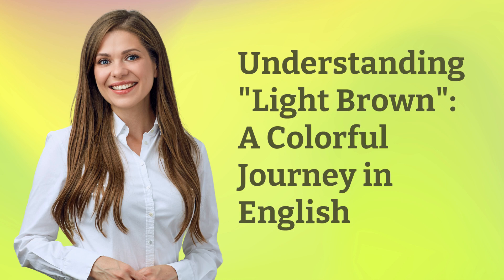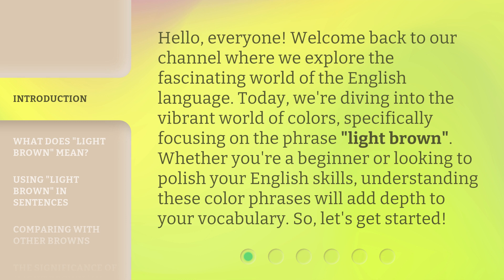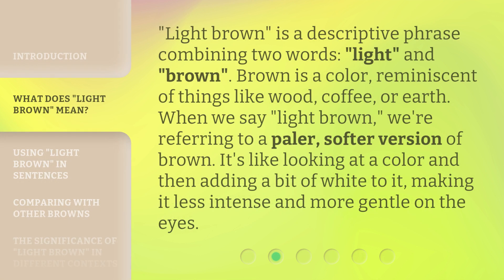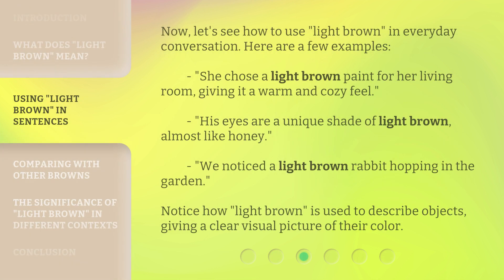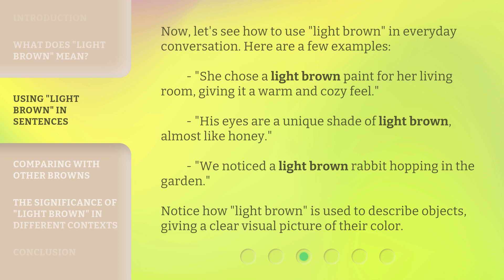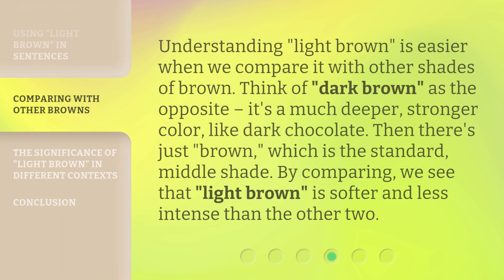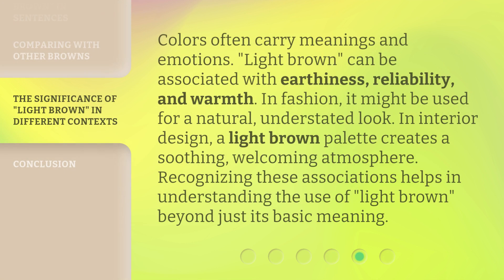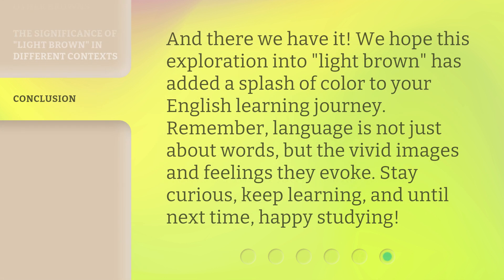Understanding "Light Brown": A Colorful Journey in English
Understanding "Light Brown": A Colorful Journey in English • Embark on a captivating journey to comprehend the intriguing world of "Light Brown". Explore the nuances and significance of this color in the English language, unraveling its symbolism and cultural connotations. Join us as we delve into the depths of this mesmerizing hue, expanding your knowledge and appreciation for the rich tapestry of colors in our everyday lives.

00:00 • Introduction - Understanding "Light Brown": A Colorful Journey in English
00:37 • What Does "Light Brown" Mean?
01:06 • Using "Light Brown" in Sentences
01:37 • Comparing with Other Browns
02:06 • The Significance of "Light Brown" in Different Contexts